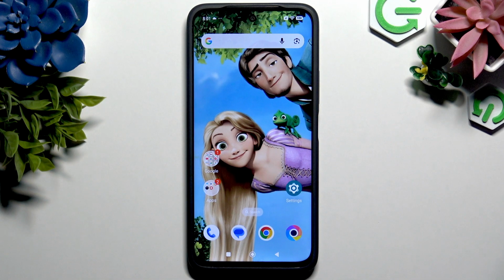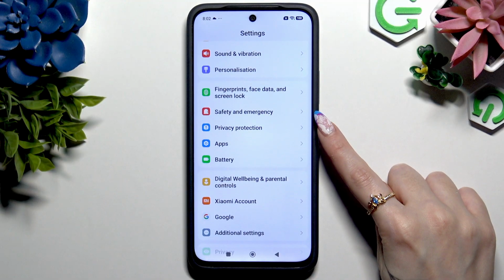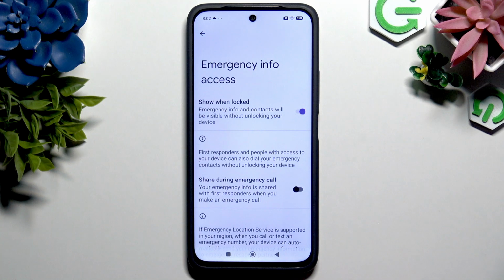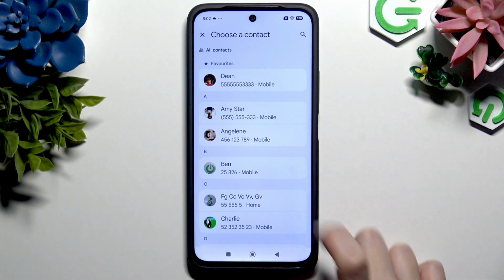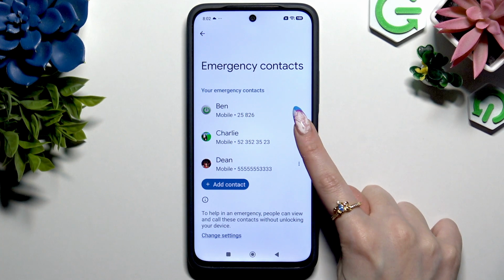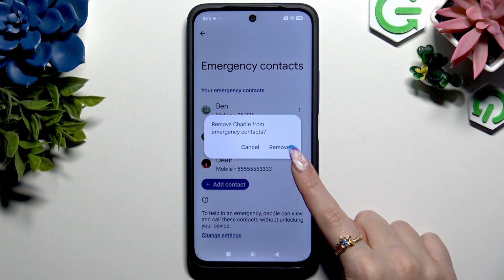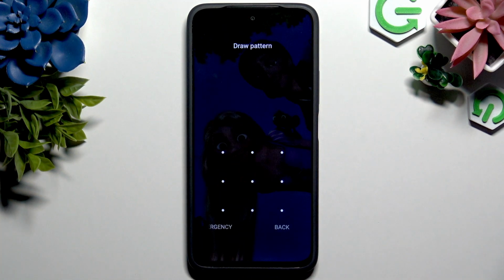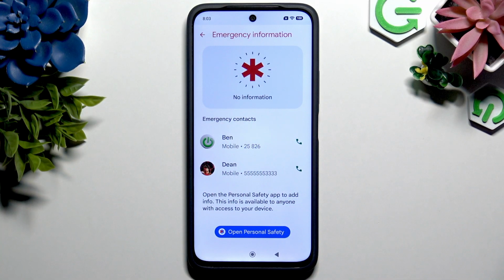POCO M7 5G – How to Add Emergency Numbers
In this video I show how to add emergency numbers on the POCO M7 5G so first responders or contacts can be reached from the lock screen. You will learn where to find Emergency Contacts in Settings, how to enable access from the locked phone, how to add multiple contacts, and how to manage or remove them. Follow the exact steps: Settings → Safety & Emergency → Emergency Contacts → Change Settings → enable Show Unlocked, then Add Contact and test from the lock screen.

How to add emergency numbers on POCO M7 5G?
How to enable Show Unlocked emergency contacts on POCO M7 5G?
How to remove an emergency contact on POCO M7 5G?

0:00 Intro and overview
0:08 Open Settings and go to Safety & Emergency
0:23 Tap Emergency Contacts and press Change Settings
0:32 Enable the "Show Unlocked" switch so contacts appear on lock screen
0:42 Tap Add Contact and choose who to add
1:02 Repeat to add more contacts
1:11 Manage contacts: Move Up, Move Down or Remove
1:29 Test on lock screen: swipe up, tap Emergency, hold and swipe the blue button